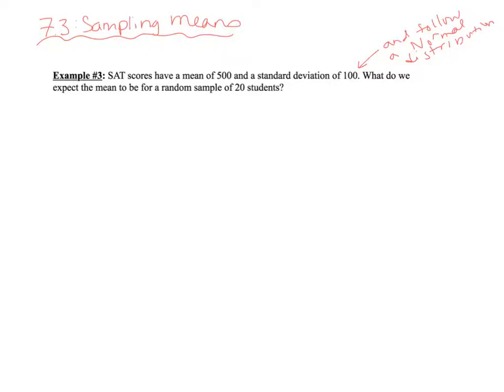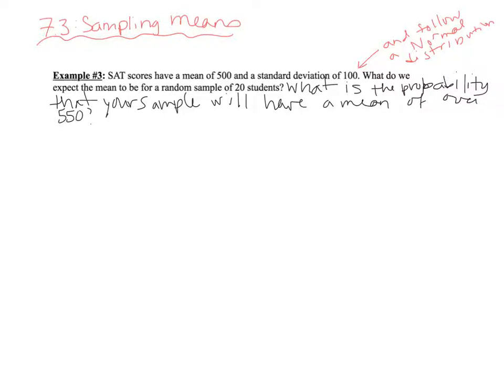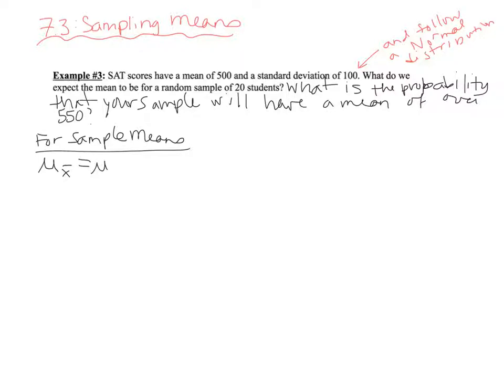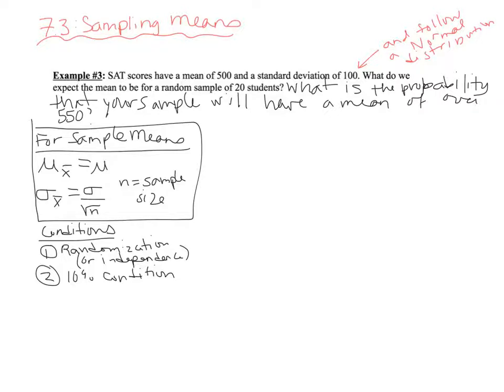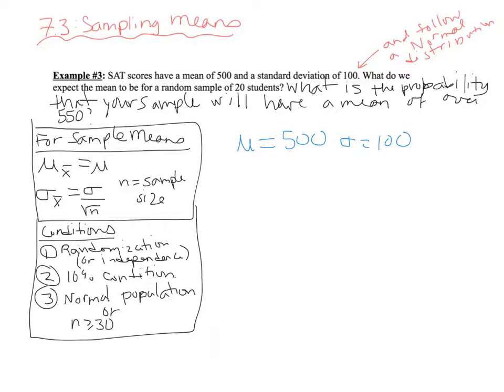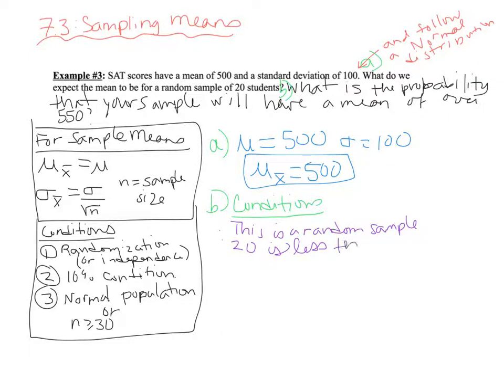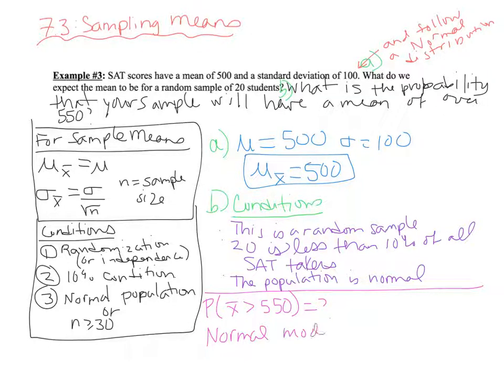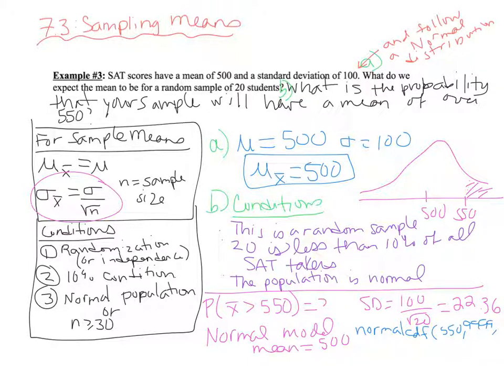7.3 Sample means